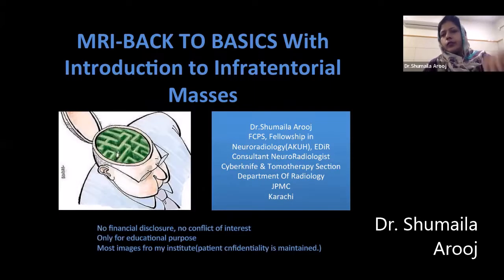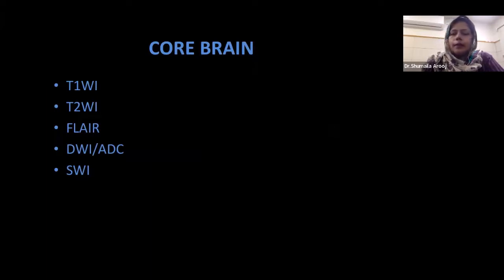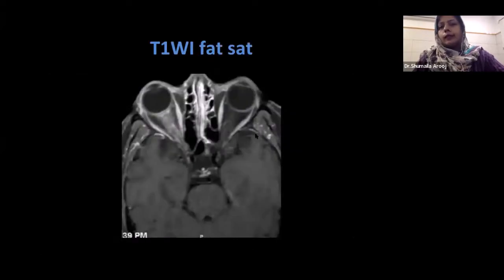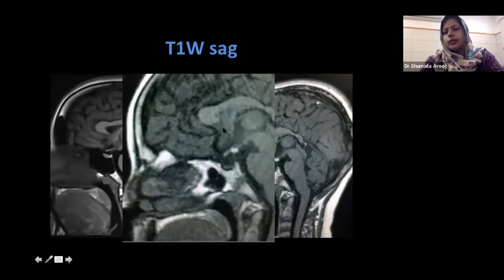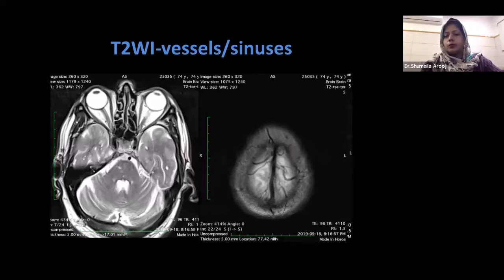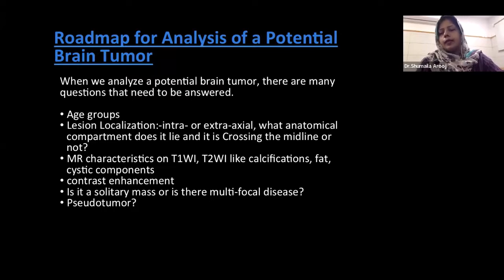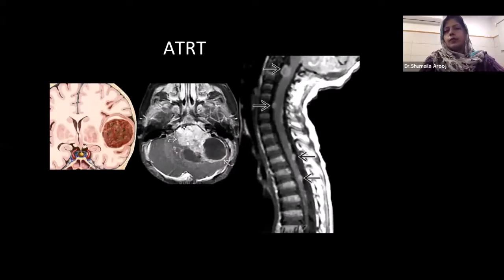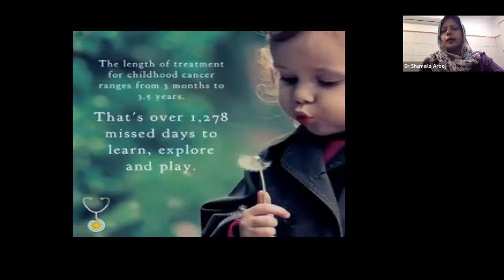Back to basics of MRI with introduction to infratentorial masses by Dr. Shumaila Arooj - PANS - NRC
Back to basics of MRI with an introduction to infratentorial masses by Dr. Shumaila Arooj - Pakistan Academy of Neurological Surgery (PANS) Neuro-radiology Course